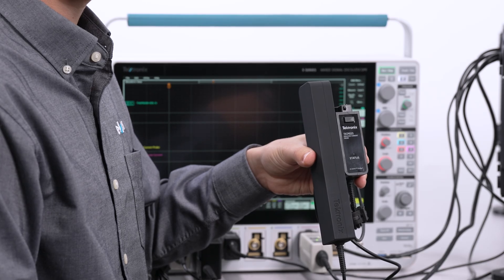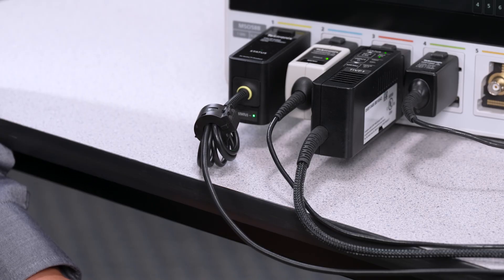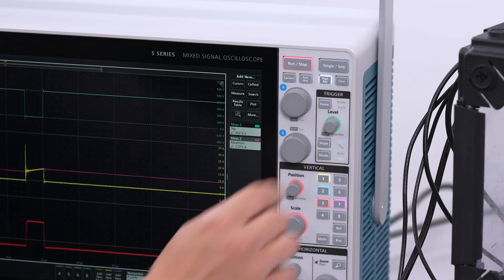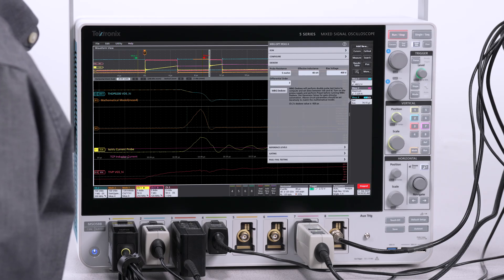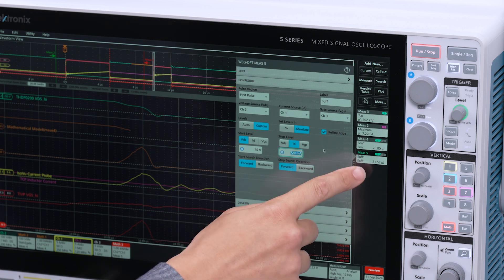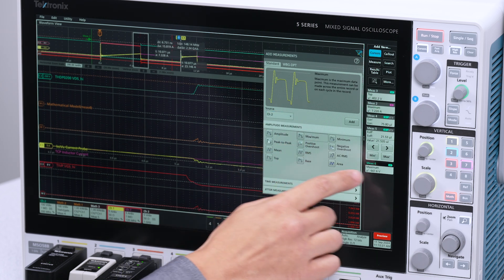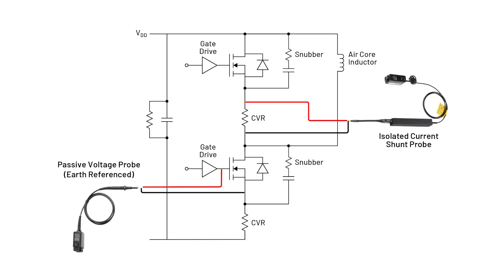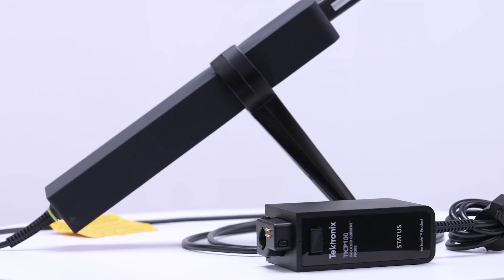High-Side Double Pulse Switching Loss with IsoVu Current and Voltage Probes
Join Seamus Brokaw, an Application Engineer at Tektronix, as he demonstrates high-side double pulse switching loss measurements using the Tektronix 5 Series B MSO with double pulse testing application software and the new TICP Series IsoVu™️ Isolated Current Probes as well as Isolated Voltage Probes. In this video, Seamus walks through the setup, probing recommendations, and the importance of probe bandwidth for accurate measurements. He explains the process of deskewing to align voltage and current measurements, and performs double pulse tests to calculate switching losses. He also covers other key measures such as di/dt, peak drain to source voltage and dV/dt, and concludes with reverse recovery measurements. This comprehensive guide is essential for anyone working with SiC or GAN wide bandgap power converter designs.